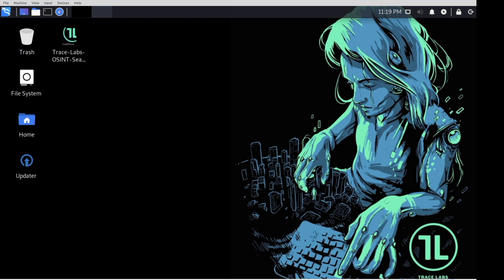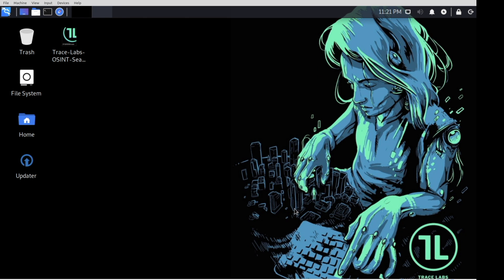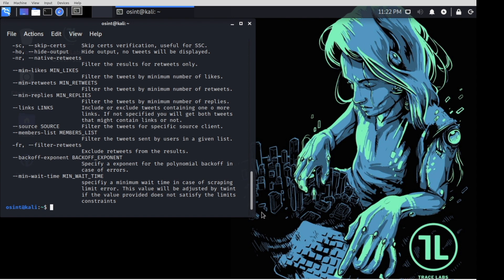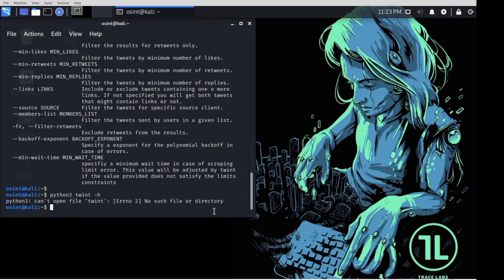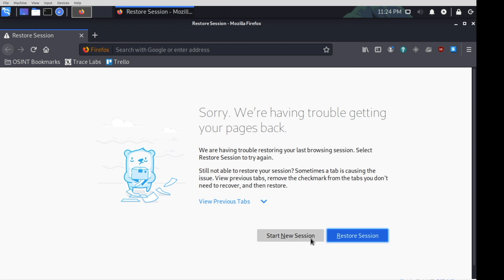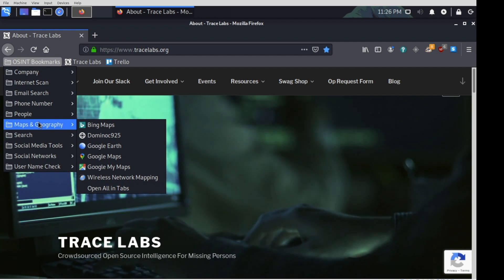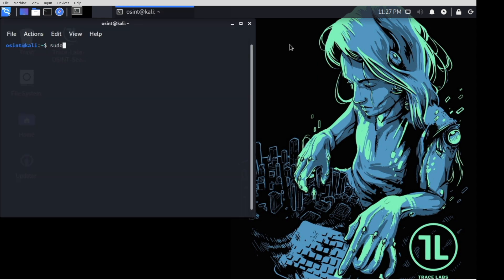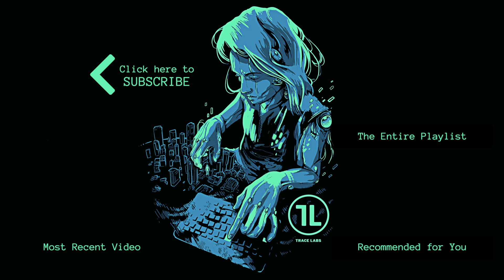Trace Labs OSINT VM - A Brief Tour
This Trace Labs video is hosted by Tom Hocker (humanDecoded). The how-to video focuses on introducing you to the Trace Labs OSINT VM and provides a quick tour of what is included and how to get started using this helpful tool for all your OSINT operations.